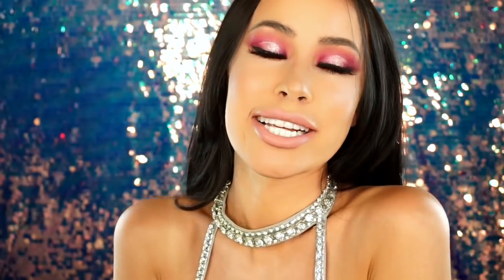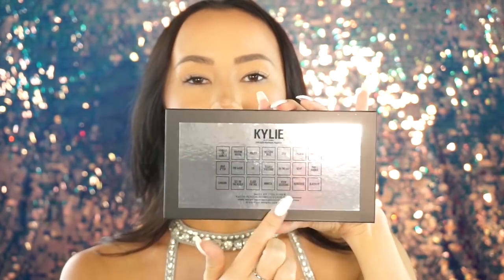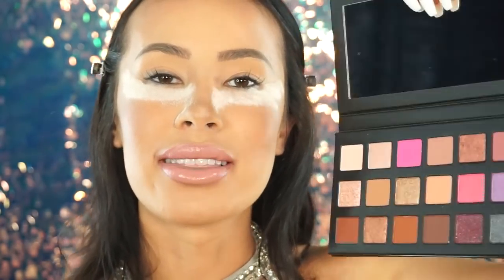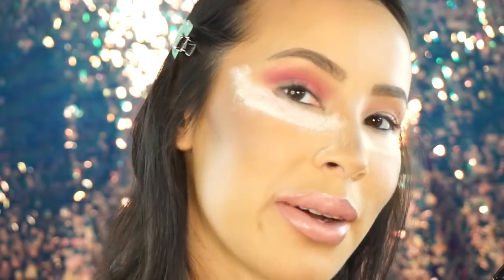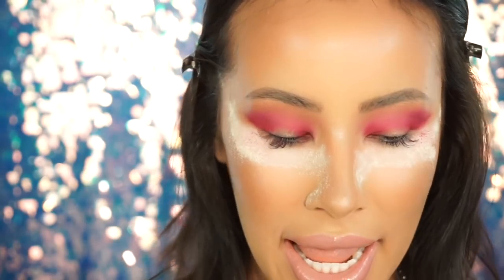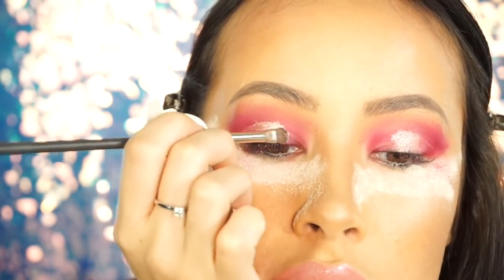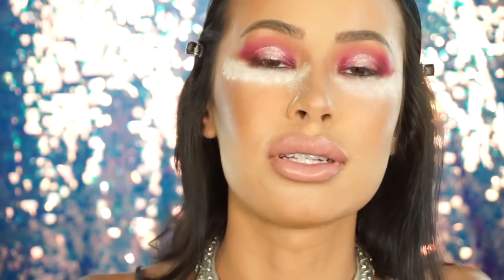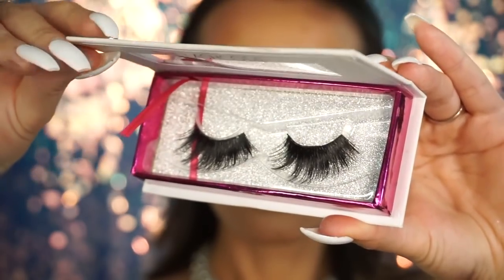KYLIE COSMETICS 21 BIRTHDAY COLLECTION REVIEW: SIPPING PRETTY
Kylie Cosmetics 21 Birthday Collection is here! This is my Sipping Pretty Palette UNBOXING, REVIEW, and TUTORIAL of a pink glitter eye look! Did you get Kylie’s 21st birthday collection?